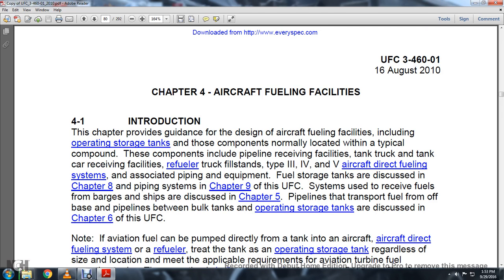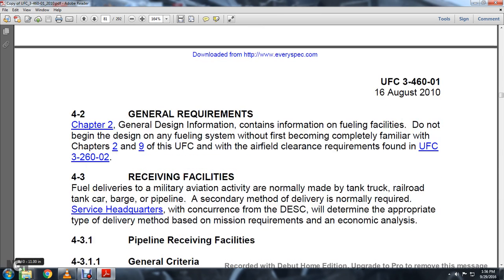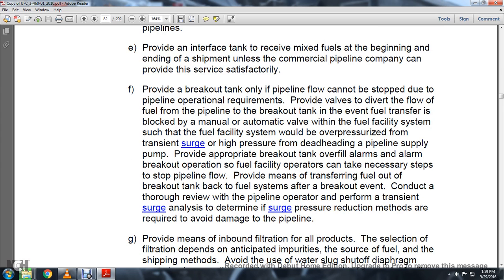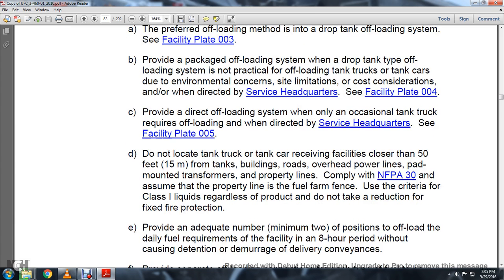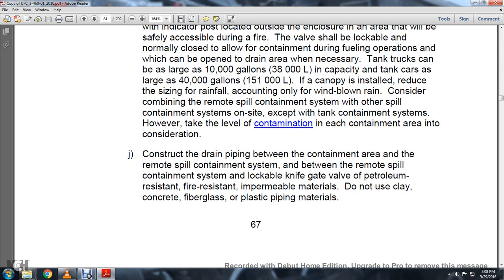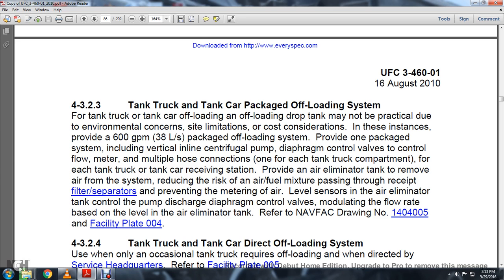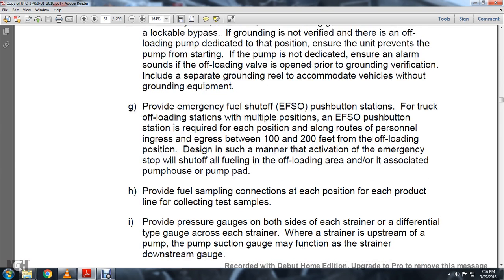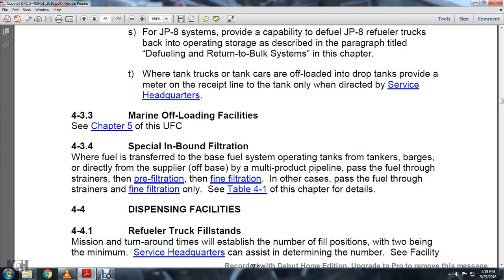DESIGN PETRO FUEL FAC UFC005